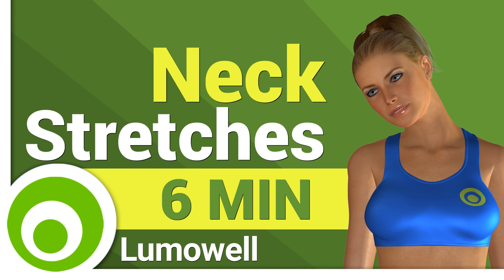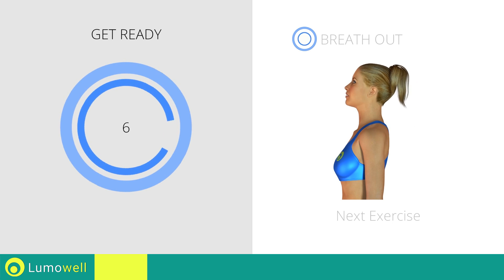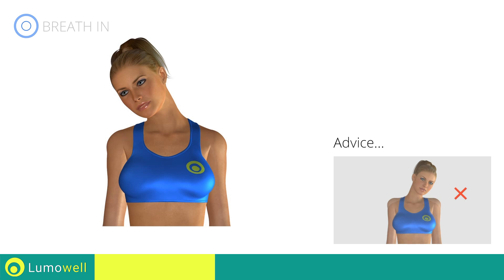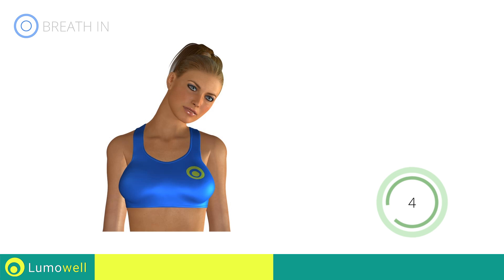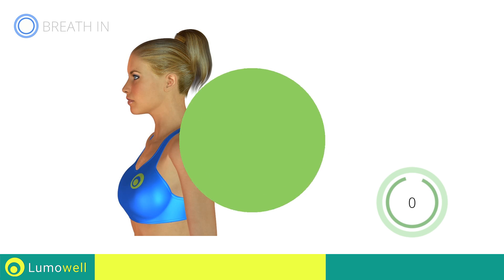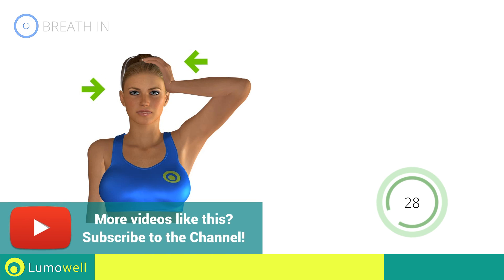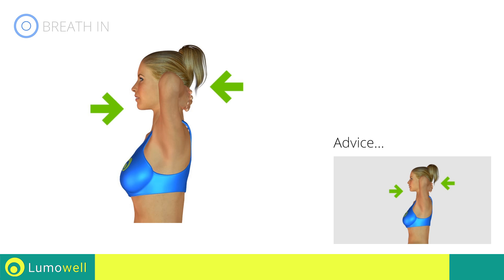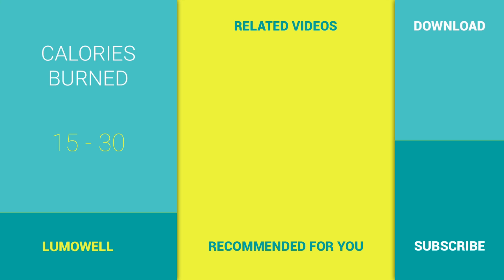Neck Stretches for Neck Pain, Tension Headaches, Flexibility and Stress Relief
Neck Stretches to improve flexibility of muscles and reduce neck pain. Stretching workout to reduce neck stress and tension headhaces at home.